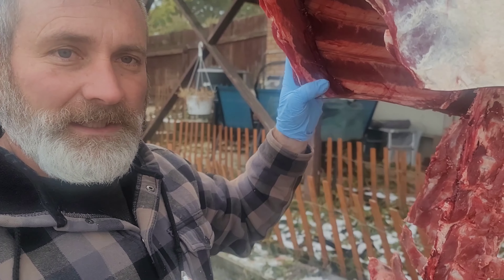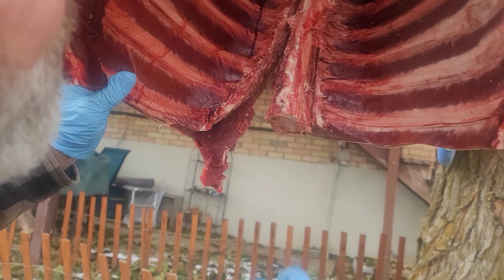Cutting an ELK standing rib roast!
Most people will remove the backstraps from their wild game animals in a boneless state..  Today I will show you how to cut a standing rib roast from your elk carcass.  The same technique will work on deer, but the size will be much smaller. Good luck!